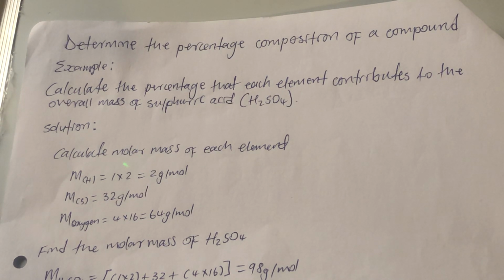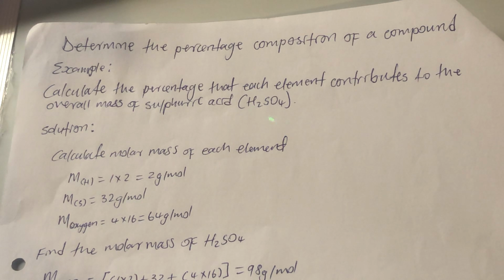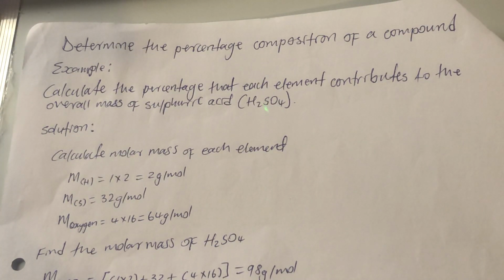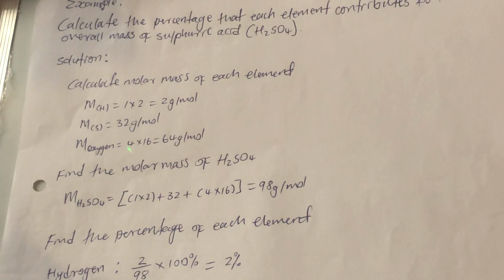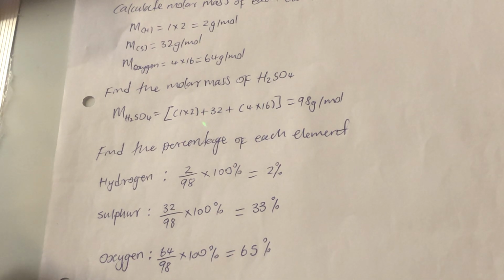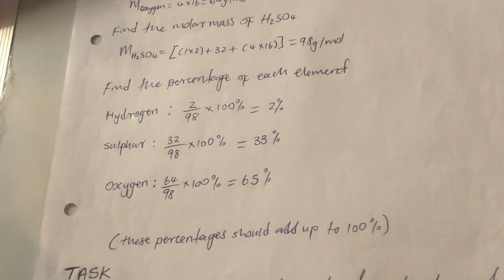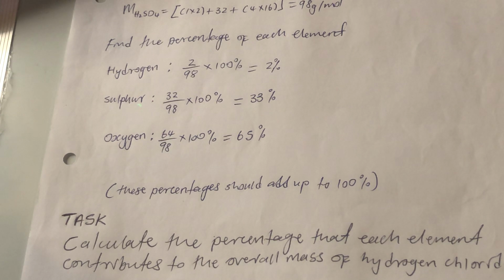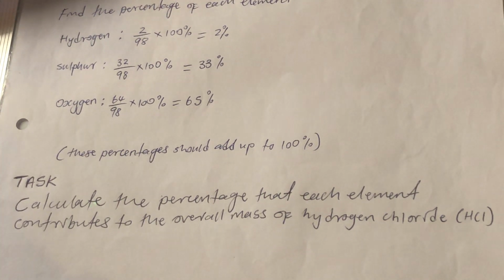percentage composition- physical sciences grade 10 and 11